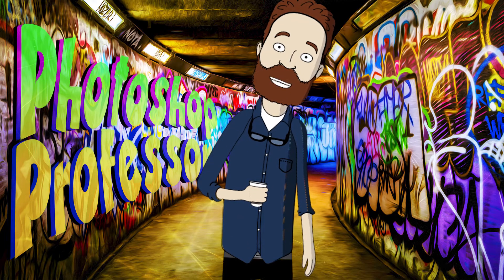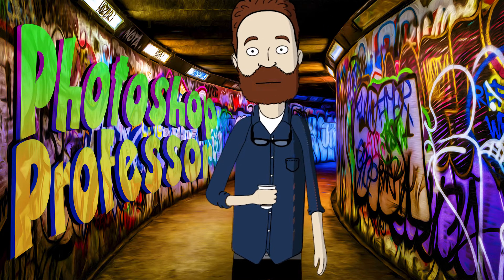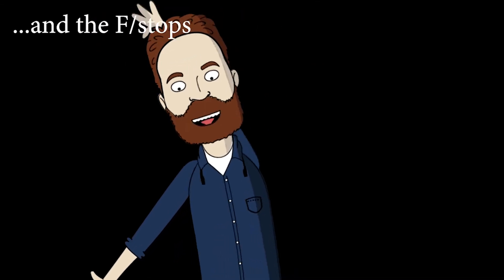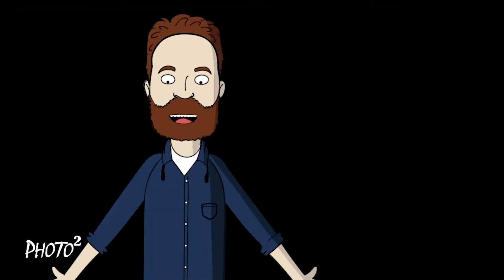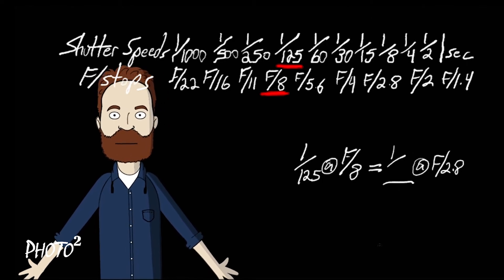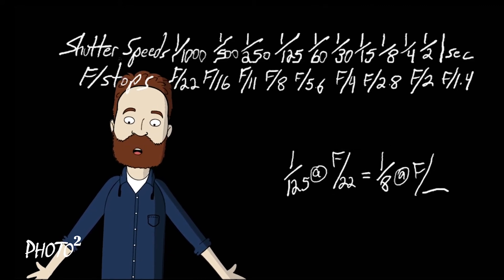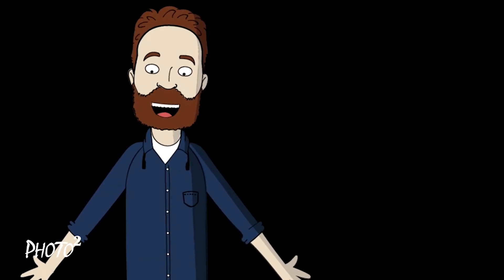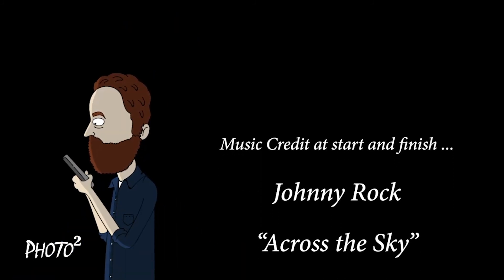Learn Exposure Control in 7 min - Law of Reciprocity - Shutter Speed and F/stop! Be a better! Now!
This video is about Law of Reciprocity which is about how to control your camera's shutter speeds and f/stops to control exposure and more importantly, control the look of your image. How to freeze and image or controlled blur or panning or shallow depth of field (one thing in focus) or maximum depth of field (everything in focus). And it funny. 1st video I ever made with an animated character. Blooper reel at the end.